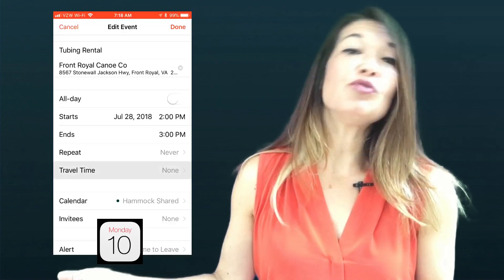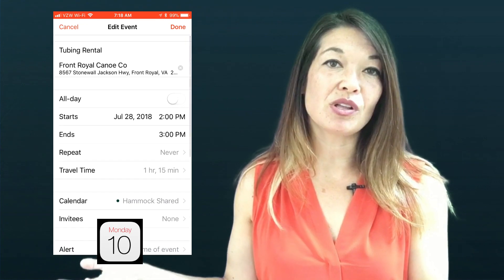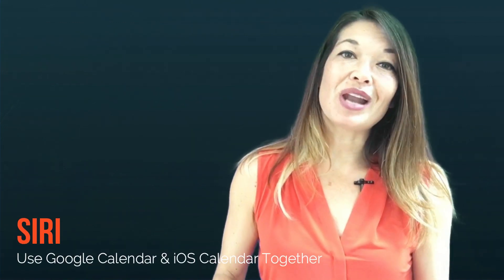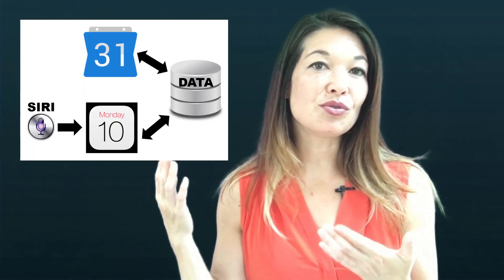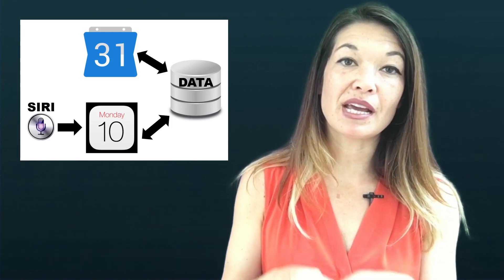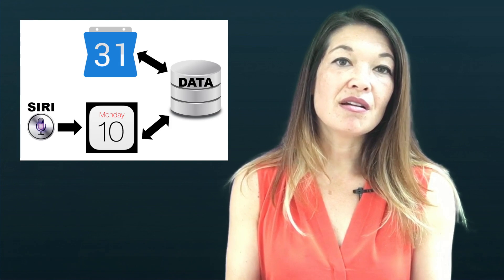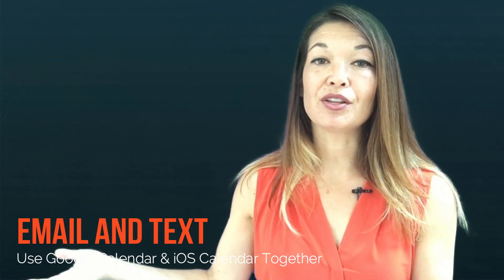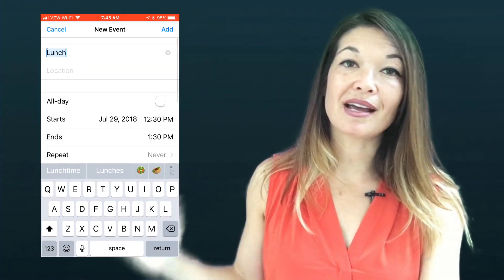Use Google and iOS Calendar Together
In this video, I’ll tell you all of the reasons that I use Google Calendar and iOS Calendar together.

Hi, everyone!  This is Lara Hammock from the Marble Jar channel and in today’s video, I’ll tell you all of the reasons that I use Google Calendar and iOS Calendar together.

I did a video a little while ago encouraging you to ditch iOS’s innate Calendar app and use Google Calendar. I still totally stand behind that decision, but I have a confession to make — I didn’t entirely delete iOS Calendar. Instead, I use both apps together working in parallel  Google Calendar is my front man, iOS Calendar does some work behind the scenes. Let me show you how.

Search
Searching your Google Calendar using a desktop browser is amazing, but on mobile devices the search function leaves much to be desired.  For example, if I’m searching for the last time I had dinner with my friend Debbie, the browser produces all of these results, while the mobile app only produces these.  It seems like it might be a problem with the amount of historic data that the app keeps or how far back it is searching, but I can’t figure out how to change that, so I just use the iOS Calendar for search.  Searching for my friend Debbie brings up everything in the last year, whereas the Google Calendar search only brings up future events. If I want to go back farther than that, I use Google Calendar for the desktop.

Travel Time
This is a nice integration between Apple apps — the iOS Calendar can communicate with Maps to determine travel time for your appointment.  I have some issues with this, namely I don't find Maps to be particularly reliable and I can’t figure out a way to turn this on universally, but it’s a nice feature.  Google Calendar doesn’t have this yet, although apparently the Android Google Now app does.  So, in order to figure out how long it will take to travel to your appointment, you can go into your event, hit Travel Time, turn it on and select your mode of transport.  Then you can get an alert for this by hitting Alerts and choosing when you want your alert based on travel time.  You don’t have to use iOS Calendar as your primary calendar app to get the alerts — it’ll just come up.  You will need to make sure you have notifications turned on for iOS Calendar in Settings though.

Change Calendar
I still haven’t figured out how to change a calendar on Google Calendar mobile once I've saved an event. If I need to switch an event from my personal calendar to the family calendar, I have to switch over to the iOS Calendar to do it.

Siri
Again — we all know that Apple is territorial about how its apps play with others. Siri only works in a complex way with a handful of innate iOS apps - although I think Apple is working on APIs that will help third party apps integrate better.  But for now — Siri doesn't talk directly to Google Calendar. So in the meantime, I just use Siri to create appointments in iOS Calendar that automatically get shared with my primary calendar since they are both using the same set of data to display appointments.  Both apps write to and display the same database, so it doesn’t really matter which app I use to get the data in there.  The same thing applies to appointments that come in through . . .

Email or Text
I love the Apple integration between email, text, and calendar. Apple tries to figure out whether someone is making an appointment with you through email or text and will give you a shortcut link to make it into a calendar event. Yes — I take advantage of those shortcuts to make life easier. For example, Apple reads this email and finds a potential appointment. I click on this link, fill in the additional info, and it will appear in both Google Calendar and iOS Calendar.

Watch
Google Calendar doesn’t have a watch app yet, but since I’m using the 2 apps in parallel, I can still use the iOS calendar on my watch to see my upcoming appointments.  And even more important to me — to get appointment reminders right on my wrist.

iOS 11 Slowdown
And finally, since I’m still using an iPhone 6 which got ridiculously slow after I upgraded to iOS 11, all of my apps are running so much slower.  You can see my video on this.  iOS Calendar must take a lot less memory than Google Calendar since it seems to run significantly faster on my slothlike phone.  Until I upgrade, I have reverted back to the iOS calendar - but just on my phone — I still use Google Calendar on my iPad which is my primary device.

And that’s it!  Let me know what you think.